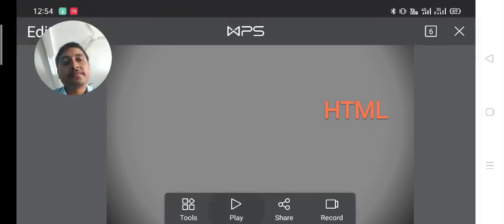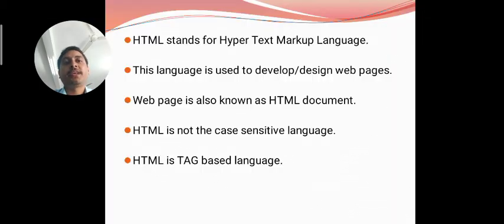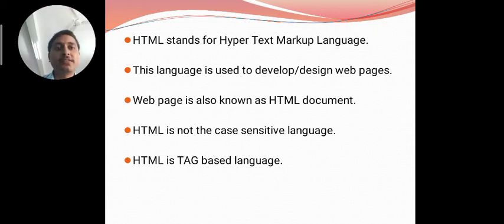Ch 2: HTML - I (Part 1)